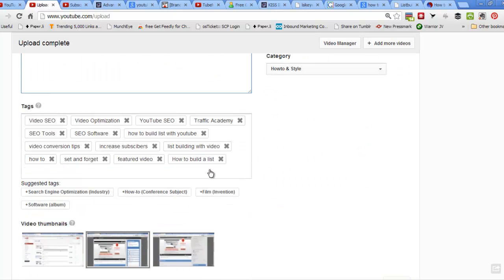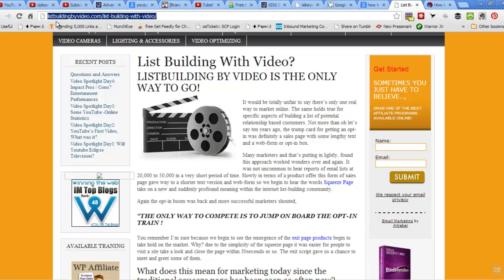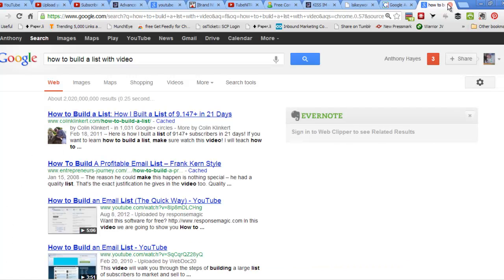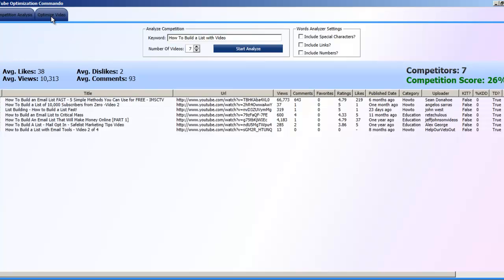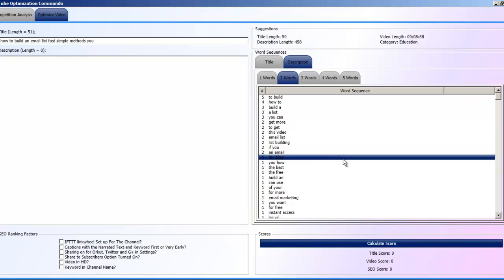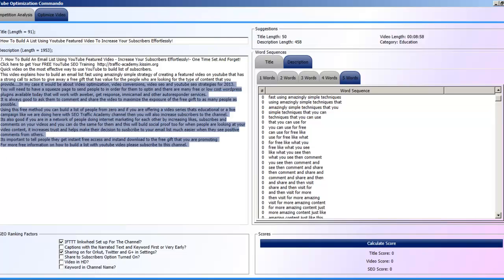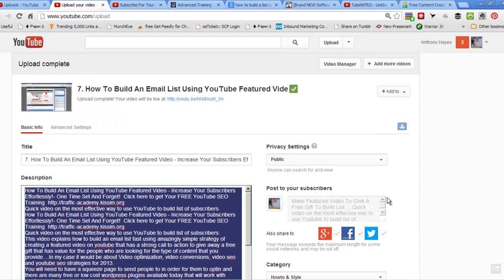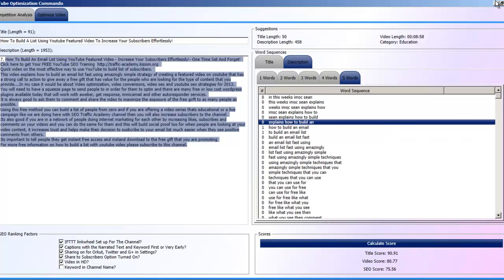How To Do Highly Optimized On Page Video Optimization To Rank Fast!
Tube optimization commando helps you automate and easily rank videos on YouTube and Google with on page seo analysis and suggestions, it is very easy to use and its super fast.
Video optimization done right gives you a massive competitive advantage over your competitors and the software will score your keyword phrase with green, yellow or red light and by percentage...the lower the percentage the better and you can then go to the optimize tab and get suggested keyword phrases to use from the top ranking YouTube search results for your keyword phrase and build appealing and compelling titles around relevant phrases effortlessly with focus on getting high click through rates.
Now you have an easy way to know which keyword phrases you can rank for and how to optimize your YouTube video for the best chance of success.
Here are some statistics on why you should be using video and YouTube to get your content found online.
YOUTUBE FACTS & IDENTITY
Youtube is the 3rd Most viewed Website
Over 4 billion videos are viewed a day on Youtube
Average Person Spends more then 15 Minutes a day On youtube on a daily basis.
YouTube mobile gets over 600 million views a day
Over 800 million unique users visit YouTube each month
Over 3 billion hours of video are watched each month on YouTube
In 2011, YouTube had more than 1 trillion views
Over 700 YouTube videos are shared on Twitter each minute
There are 500 tweets per minute containing a YouTube link
Youtube Video Consumption across social network.
Facebook : 46.2 Years of videos watched a day
MySpace : 5.6 Years of videos watched a day
Orkut : 12.7 years of videos watched a day
hi5 : 1.2 years of videos watched a day
In the last 30 days , the top 1000′s Subscribers Generated More Then 87 Million Social Interactions On Youtube
25,000,000 Comments
7,500,000 Times Videos Marked Favorite
55,000,000 Ratings Left
The top 1000 Channels Have broad social following:
Over 2.5 billion "Likes" on their official Facebook Page
624 Million Twitter Followers
The Average YouTube 1000 channel generates 44,000 Social Interactions on Facebook each week
The Average Top 1000 Channel receives $23,000 net each month from YouTube ad revenue.
Heres a rundown of what Tube Optimization Commando will do for you...

The Analyzer!...

Analyzes the top YouTube Search results for any keyword phrase using hundreds of ranking factors built in to the software
Lets you choose how many results to analyze
Produces instant data according to what you need to know to compete easily and effortlessly
Gives you average likes, dislikes, views and comments from the results
Give you actual data on Titles, Descriptions, View, Comments, Backlinks, Tags and Density
Produces a competition score by percentage and will give a Green, Yellow Or Red Light for the keyword phrase!

The Optimizer!...

Give Suggested length of title, video and description based on wahts ranking now at the top of YouTube!
Give you LSI keywords based on the top results from one keyword to 5 keyword phrases for Titles and Descriptions
Lets you double click to insert the keywords and phrases straight into the Editor to easily buoild out highly relevant and optized Titles and Descriptions
Gives you Checkboxes for additional rankings factors that you can include to help calculate an optimization score for your on page SEO
Calculates Title, Video and all round SEO score so that you know your likely to hit page one fast!

This is a Very Limited Offer...
There are only Two Ways You Can Get Your Hands on This Today!
Now You Know How To Do Highly Optimized On Page Video Optimization To Rank Fast!